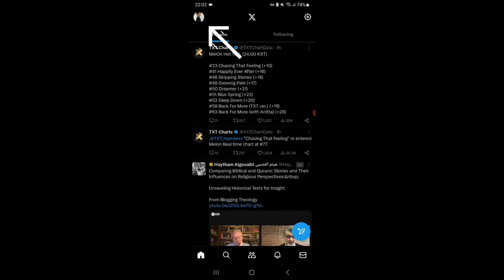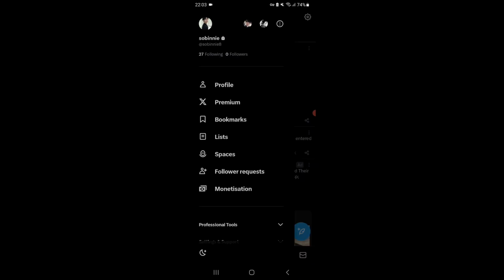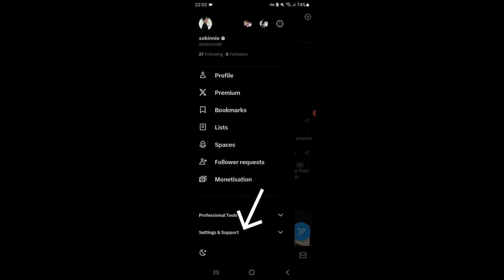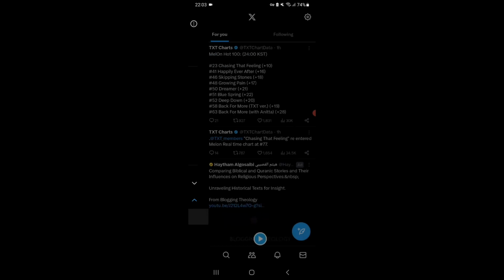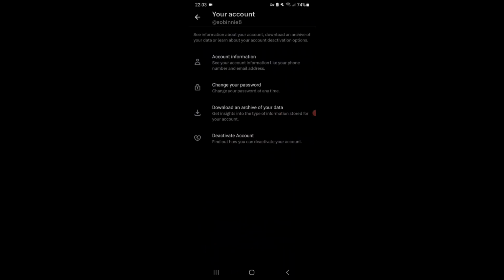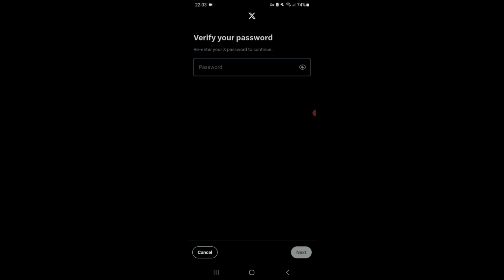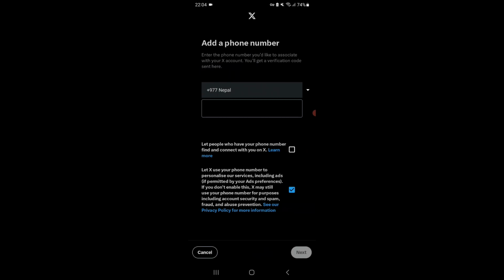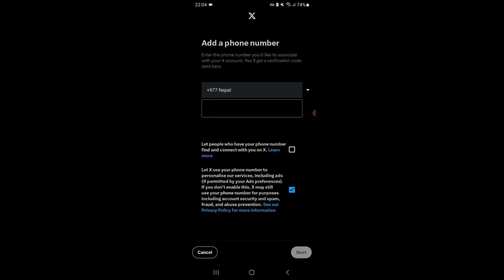How to Add Phone Number on Twitter || Web Solution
Welcome to Web Solution! 🚀 In today's tutorial, we're diving into the world of Twitter account management. If you're looking to enhance your account security or enable additional features, this guide will walk you through the process of adding a phone number to your Twitter account.

📌 Why Add a Phone Number on Twitter?
Discover the benefits of linking your phone number to your Twitter account, from enhanced security to account recovery options.

📞 What You'll Learn:

Step-by-step instructions on how to add a phone number on Twitter.
Tips for managing your account settings and privacy preferences.

🚀 Let's Dive In:
Join me as we navigate through the Twitter settings, uncovering the steps to add a phone number seamlessly. This tutorial is designed for users of all experience levels, ensuring that everyone can optimize their Twitter experience.

📱 Ready to Strengthen Your Twitter Account? Let's jump into the settings and learn how to add a phone number on Twitter together!

This is a tech channel, where information related to internet, Mobile and desktop application is provided for the purpose of learning.